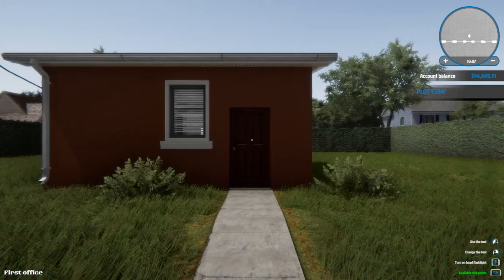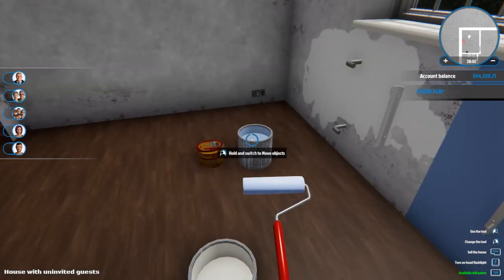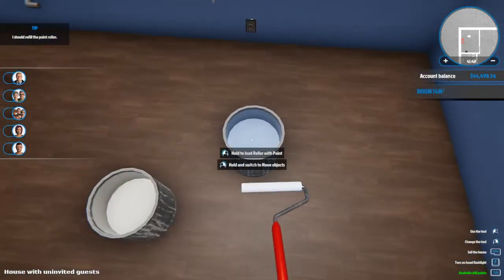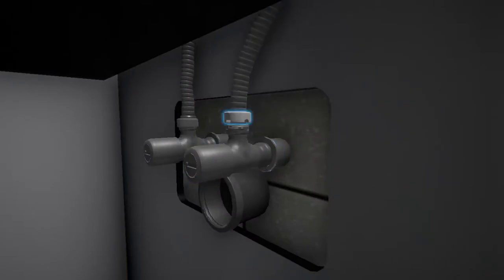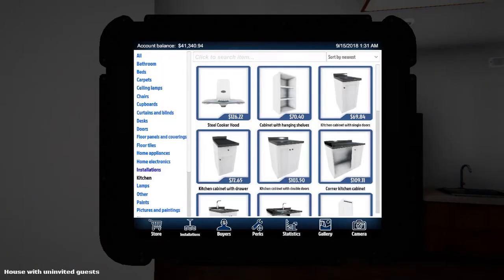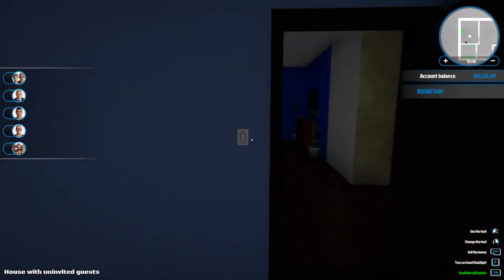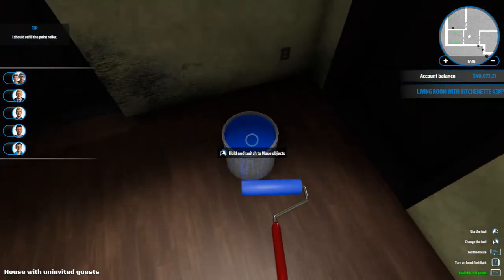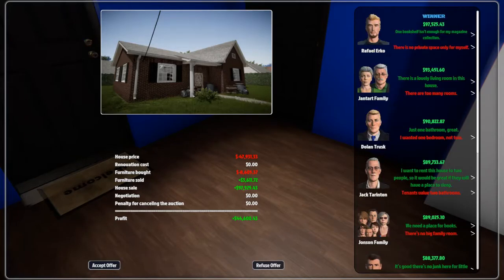House Flipper #1 Finishing a flip for cash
i welcome house flipper to the channel hope you guys enjoy if you do leave a like so i know you enjoyed the video subscribe if you are going to be around to enjoy the videos